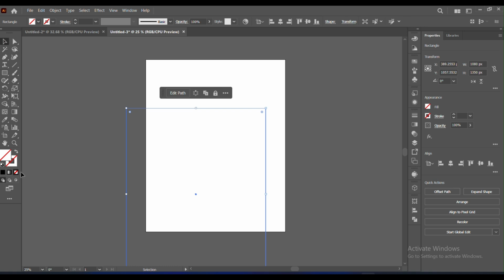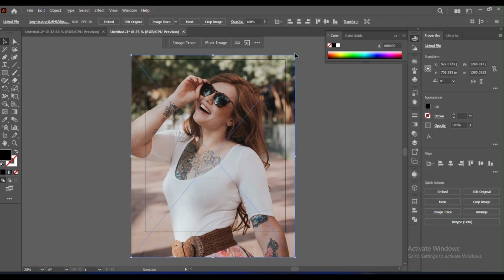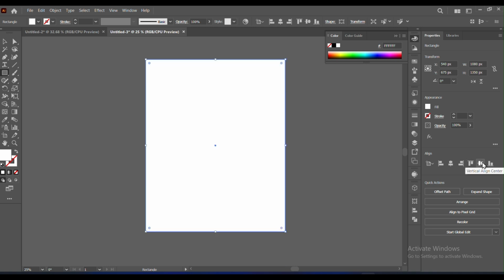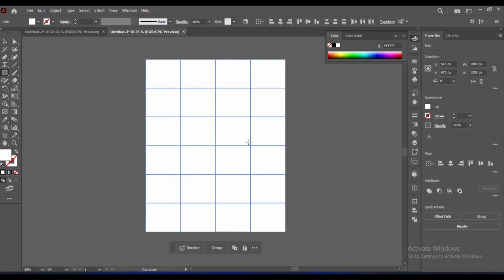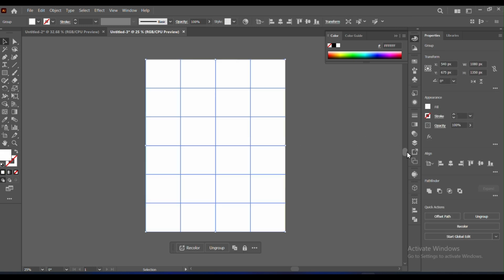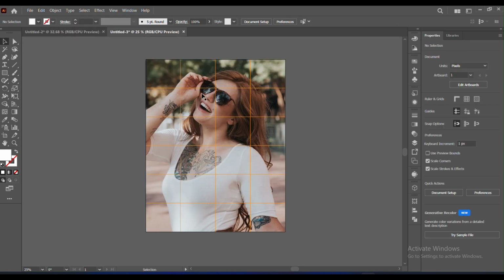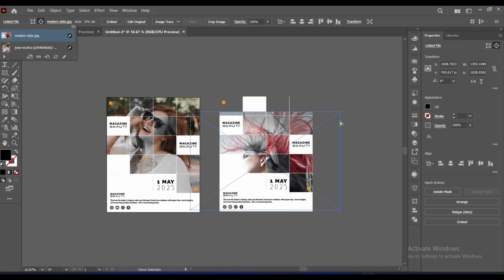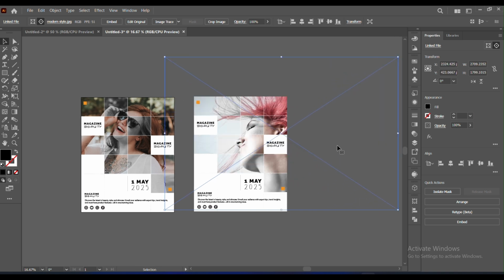Modern Grid Poster Design in Adobe Illustrator 2025 | Creative Layout Tutorial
Learn how to design a stylish and modern grid-based poster in Adobe Illustrator 2025! In this step-by-step tutorial, we’ll create a visually dynamic layout using images and creative composition techniques. Perfect for designers looking to master contemporary poster design trends using grids. Whether you're building a portfolio or working on client projects, this tutorial has you covered.

📘 Like my Facebook page: ART.Design.hs